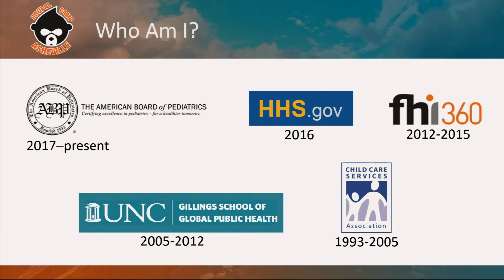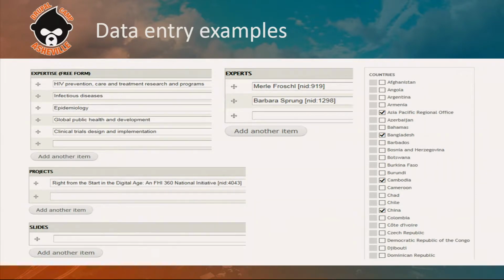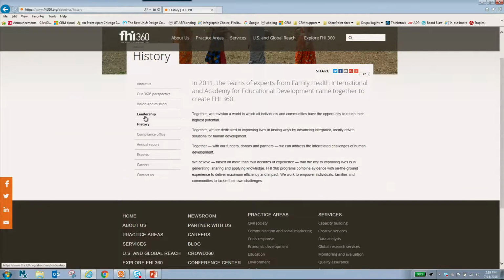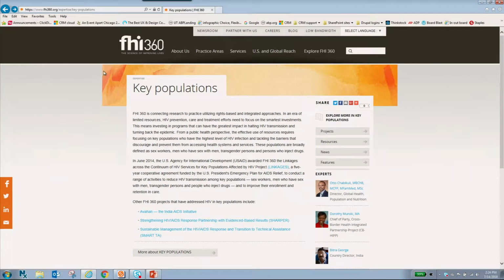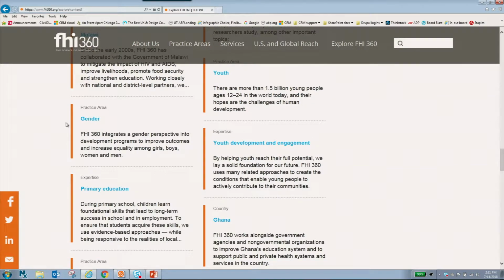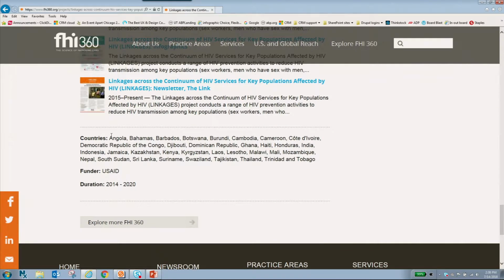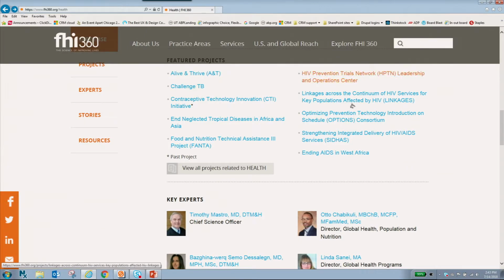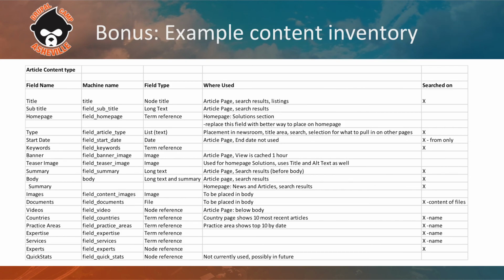How a Large NGO Used Drupal's Potential to Maximize and Organize Its Content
Chris Perry

With 40 years of scientific research, development programs in 70+ countries, and technical services for hire to other NGOs, FHI 360 needed (and found) a better way to organize and feature its abundant website content. In this non-technical session, the website's project manager will demonstrate the Drupal 7 website solution developed by a collaboration between an enterprise team and talented external contractors. See how pages were organized with blocks and views, how content is repurposed throughout the site, and how facets were used to create a robust search tool. Communicators, developers, and project managers alike might find UX and design element take-aways. If desired, the continued conversation in the Q&A bar can include the management and governance of this large, federated website.